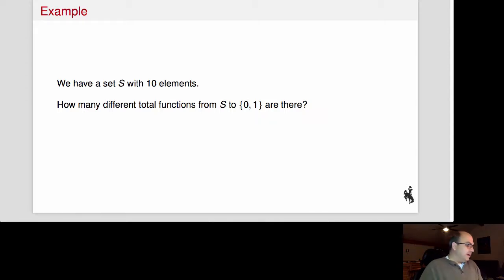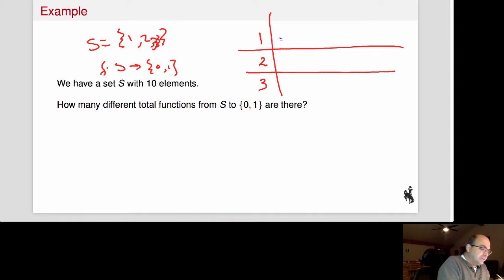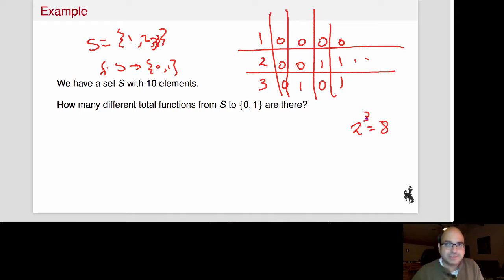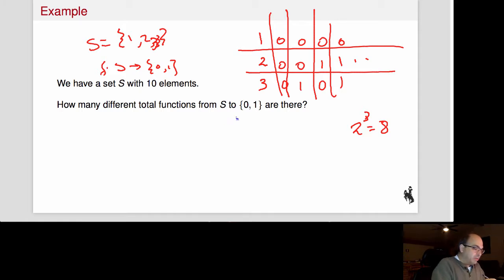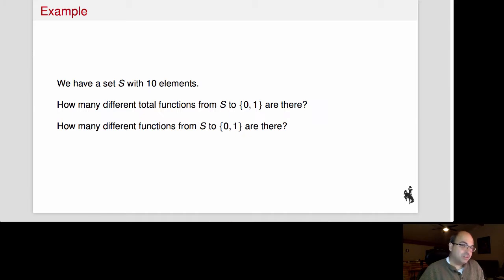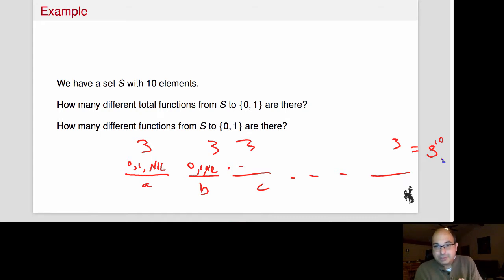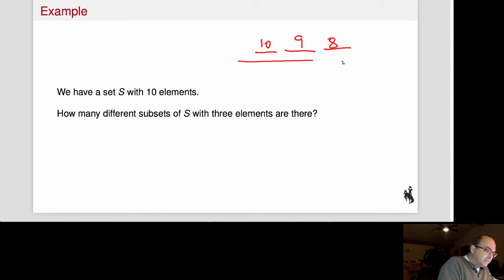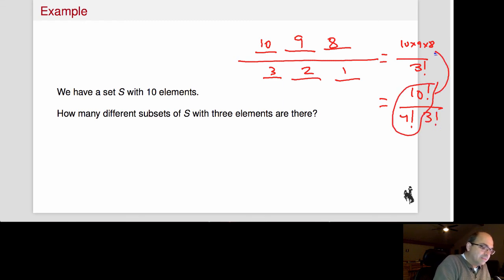Counting examples: functions